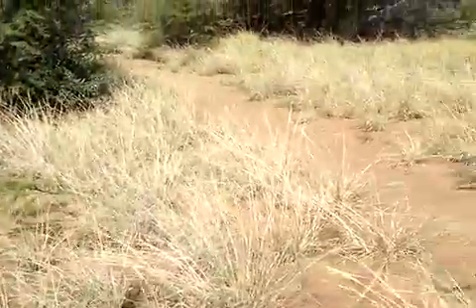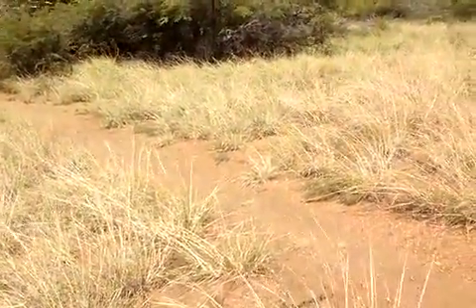Curacao Vetiver Grass 22Jan19 Nature controlling the spacing of the Vetivers 2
CURACAO (ANTILLEN) THE VETIVER SYSTEMS : CONSERVE NATURAL RESOURCES SOLUTIONS